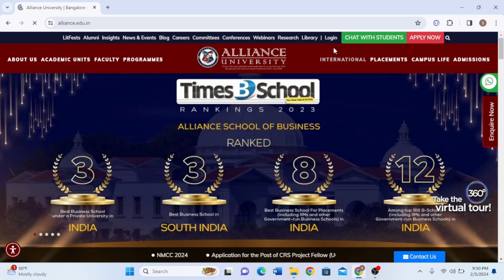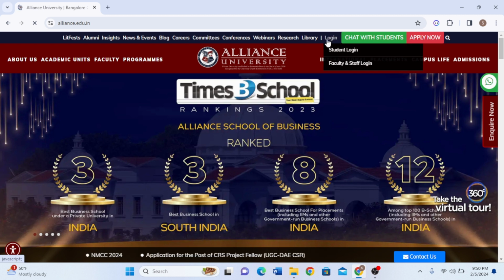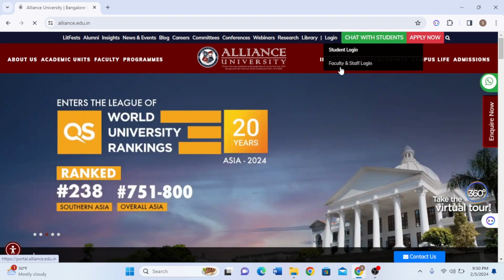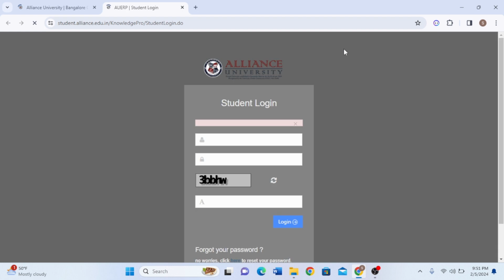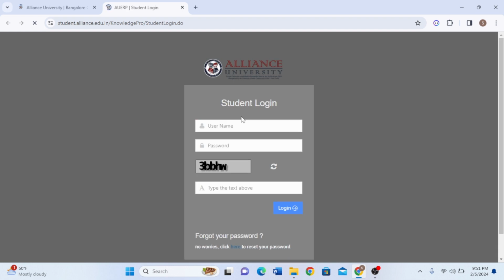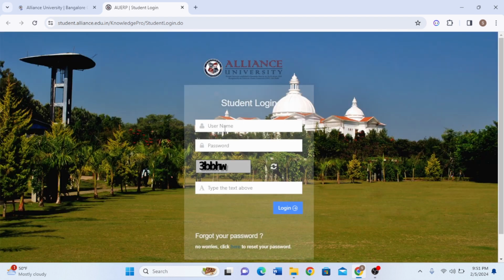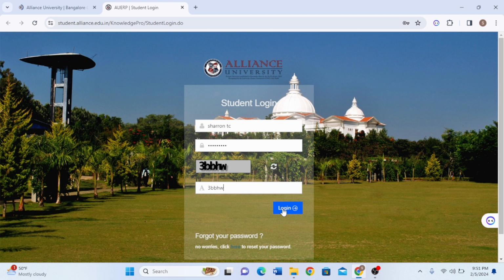How to Login to Alliance University?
Learn How to Login to Alliance University with quick and easy steps.

Feeling lost in the maze of Alliance University's online platforms? Fear not, fellow students! This How To Crow guide equips you with the essential knowledge to navigate your university's online resources with ease. From accessing your student portal to utilizing online learning platforms.